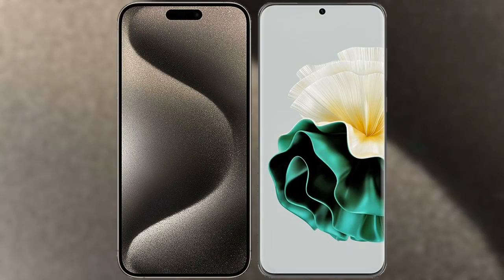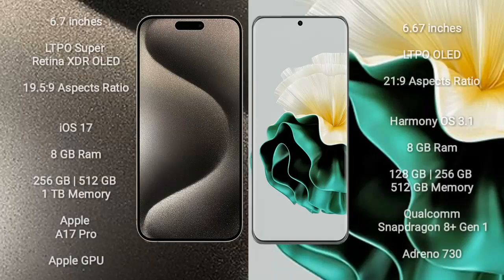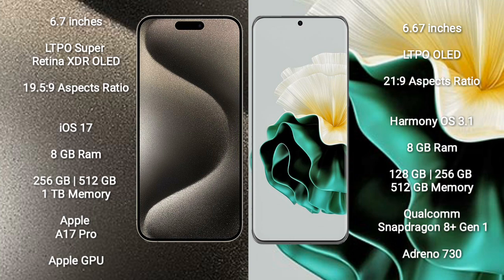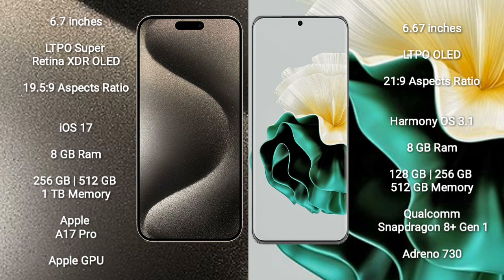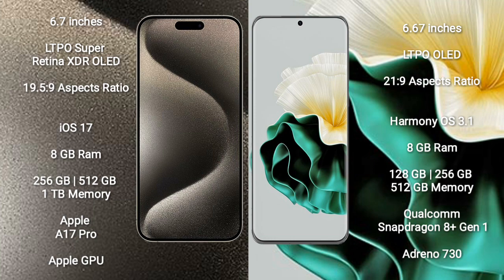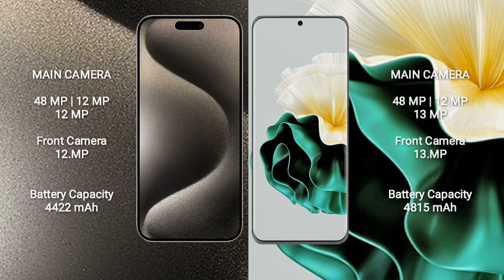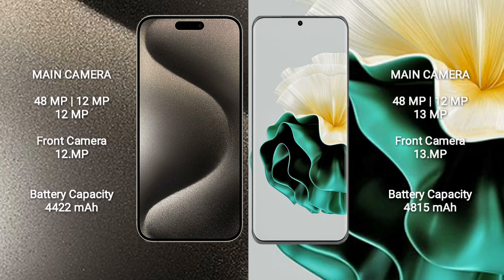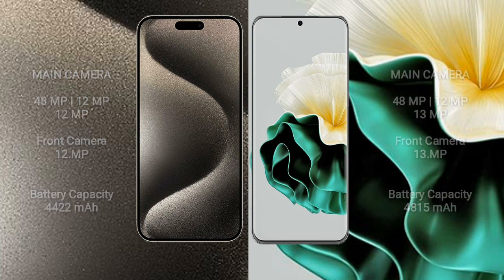iPhone 15 Pro Max vs Huawei P60 Review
iphone 15 pro max vs huawei p60
apple 15 pro max vs huawei p60